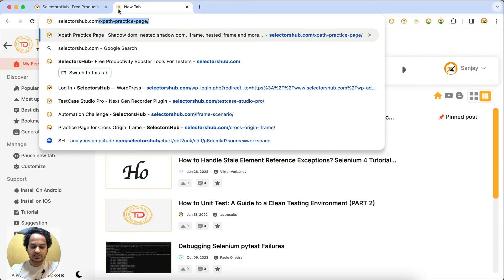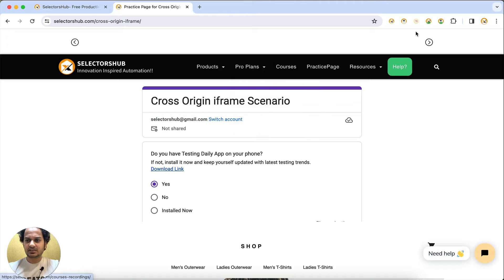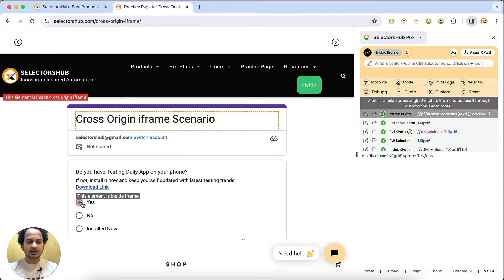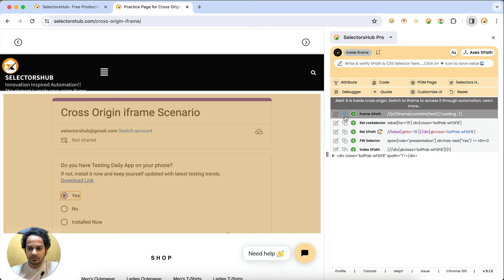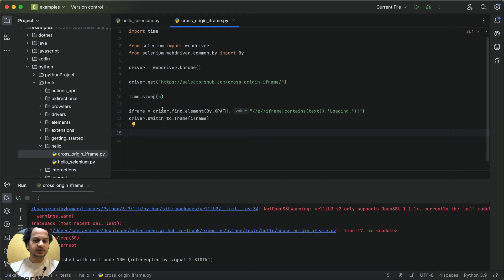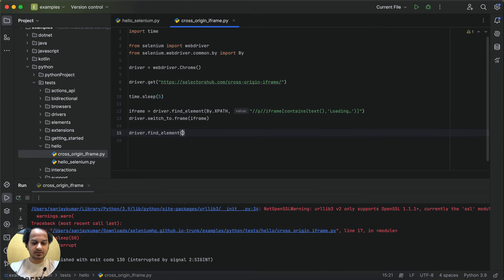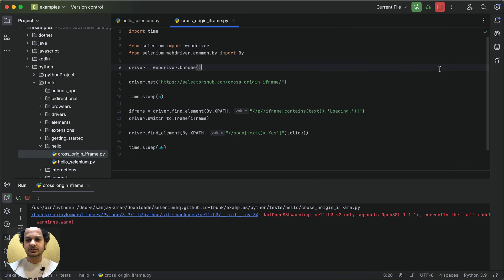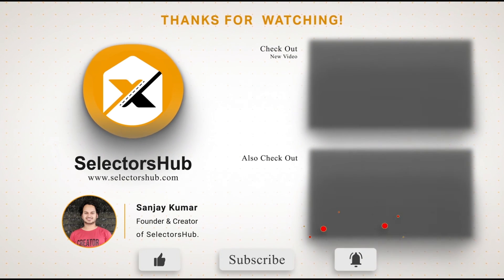How to Automate Cross Origin iframe using Selenium with Python?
Practice page for cross origin iframe-